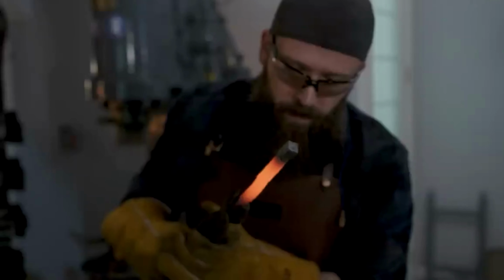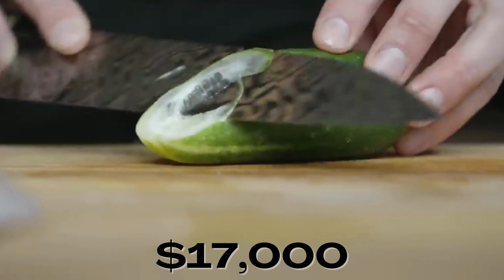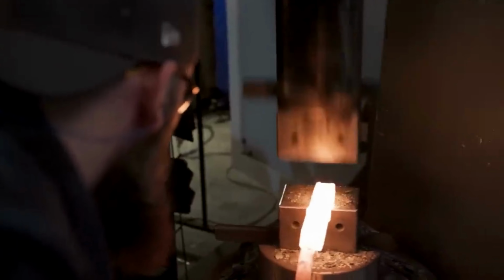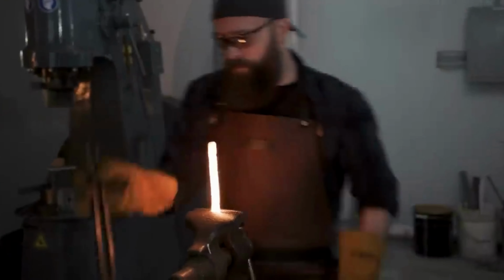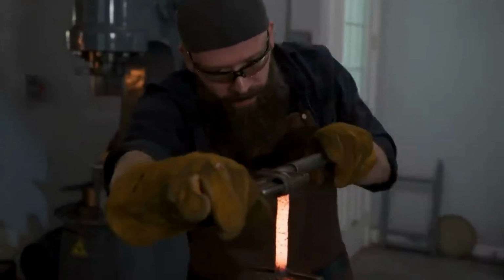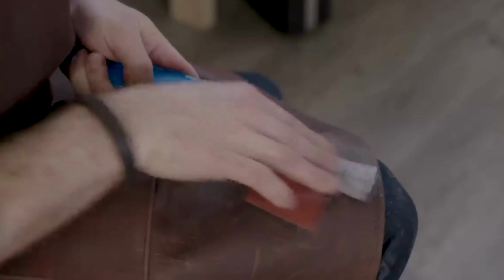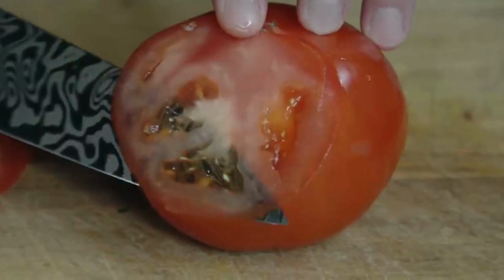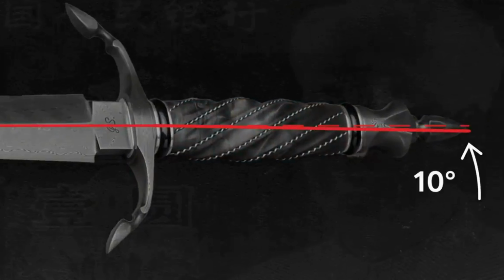Why Damascus Knives Cost More: The Explanation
Step into the world of precision and luxury with our luxury lifestyle show as we dive into the intriguing topic of "Why Damascus Knives Cost More: The Explanation." In this captivating episode, we unveil the fascinating reasons behind the higher price tag of Damascus knives. From the ancient artistry and intricate craftsmanship to the exceptional durability and performance, we delve into the factors that make these knives a cut above the rest. Whether you're a culinary enthusiast, a connoisseur of craftsmanship, or simply curious about the finer things in life, this exploration is a must-watch.